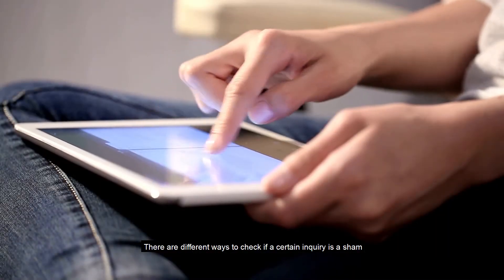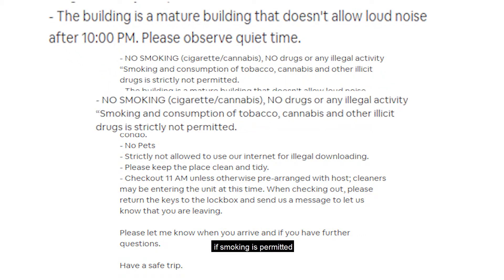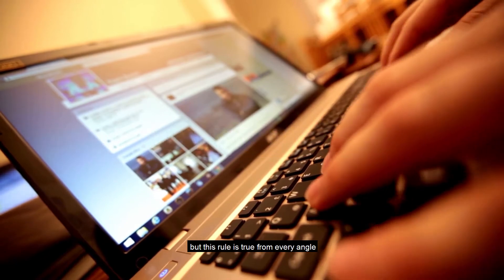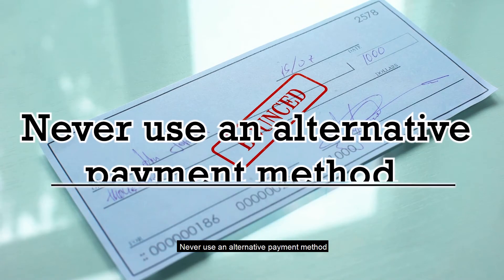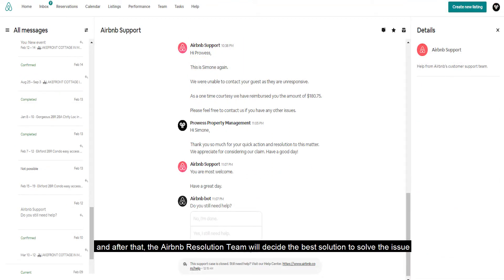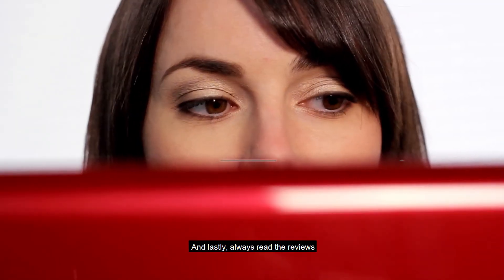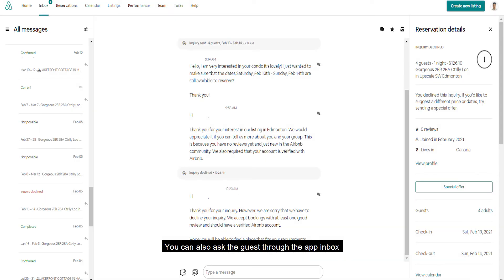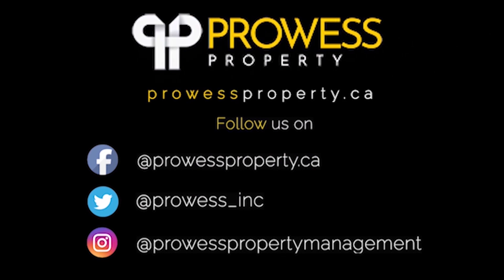Airbnb Hosting | Here’s How to Handle Potential Fraud Airbnb Reservations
If you think that only guests are prone to fraud, then you’ve got to think that thought again. Airbnb hosting is a tedious task and they are not exempted from possible scams headed by manipulators and those who want to take advantage of your property. Though the technology today has made it easier to spot it immediately, hosts need to take extra precautions to avert these kinds of circumstances.

Adapting to these episodes of extortion and sham has made Airbnb hosting more reliable as some of the hosts depend on and thrive using the platform. And to aid them, Airbnb has a set of verification methods to classify those who pretend to book the place and the users who really intend to use the place to stay for a night or two. Catch what Prowess says about this to keep you informed.